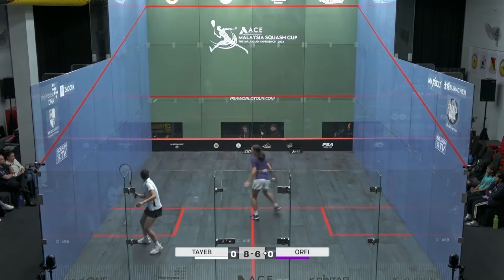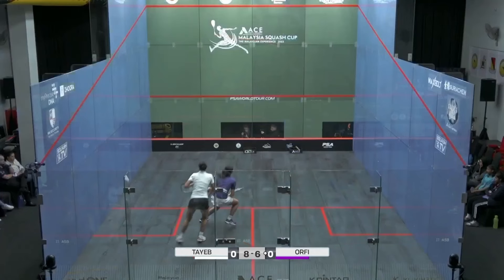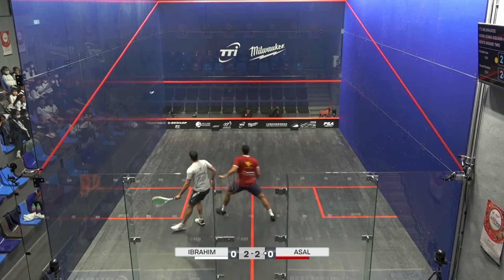How To Stop Fast Opponents On The Squash Court - El Tayeb, Orfi, Asal & Ibrahim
1. See Nour El Tayeb and Yousef Ibrahim break their opponent's movement.
2. Understand the effect of disguise and deception...and LOTS MORE!

As always, a big thank you to PSA Squash TV. Go to their YouTube Channel to watch entire highlights